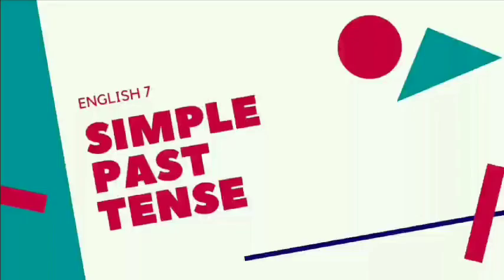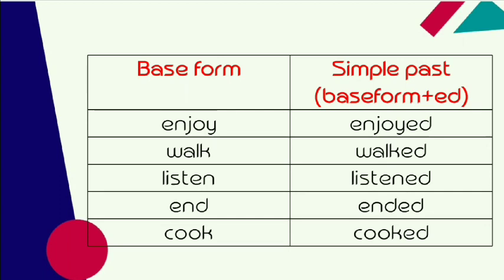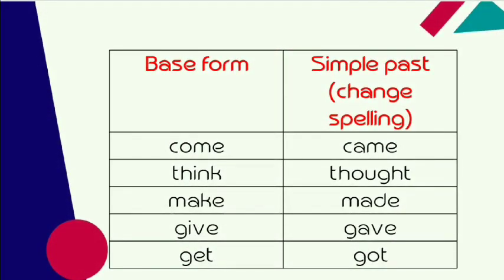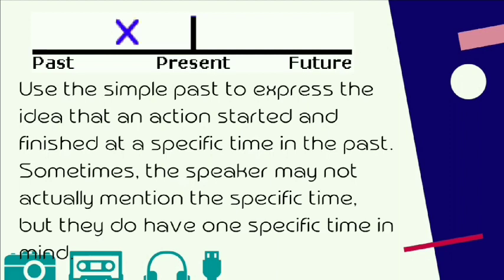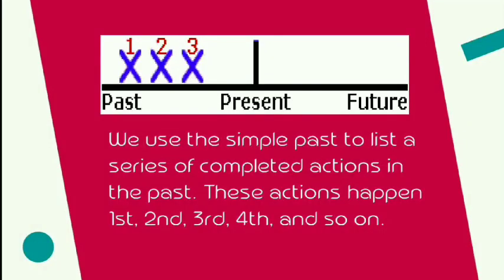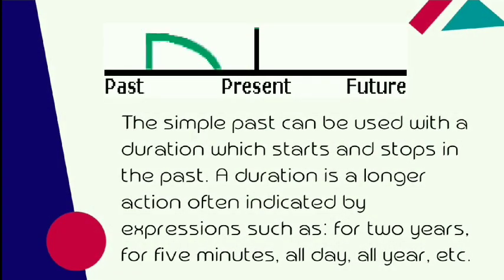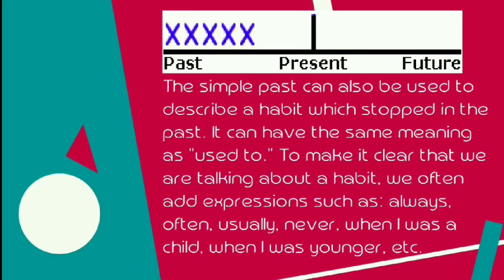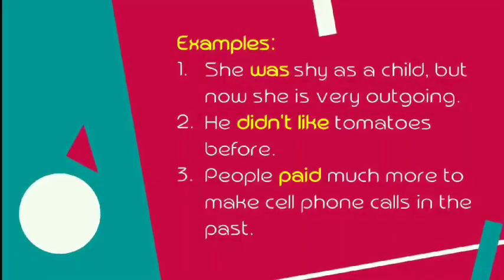OClassPh | English 7 (Simple Past Tense)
The simple past (also called past simple, past indefinite or preterite) is a verb tense which is used to show that a completed action took place at a specific time in the past. The simple past is also frequently used to talk about past habits and generalizations. Read on for detailed descriptions, examples, and simple past exercises.